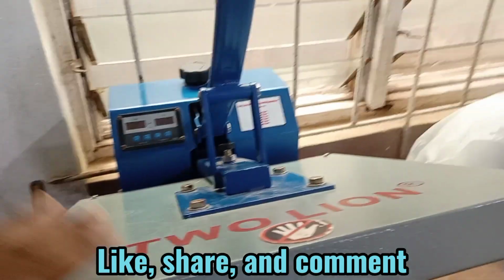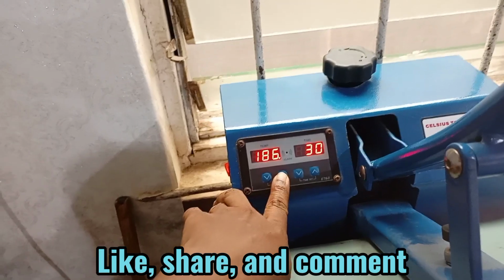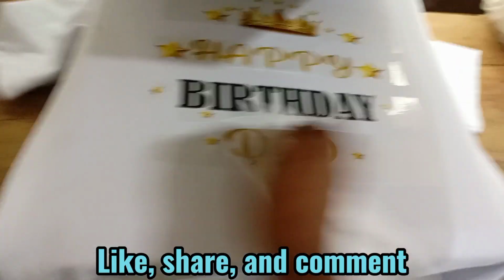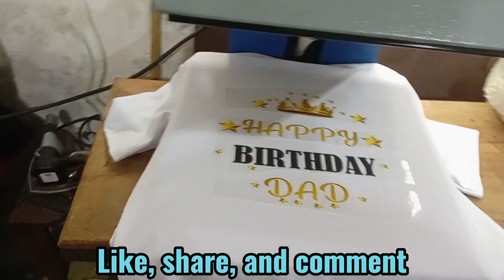How to use Two Lion heat press machine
in this video you will learn how to use heat press machine